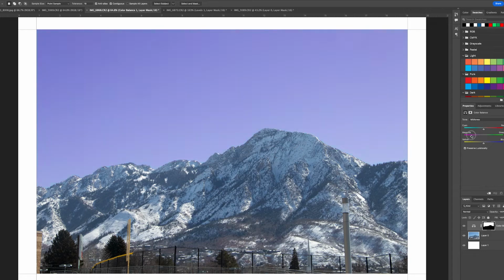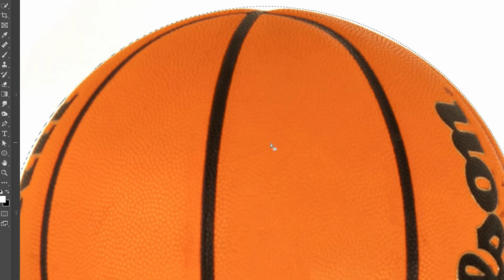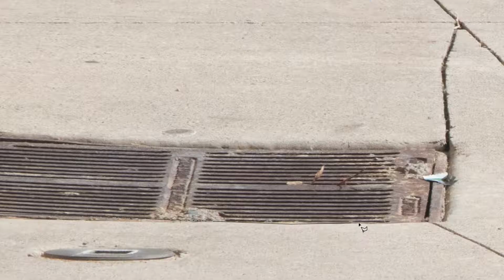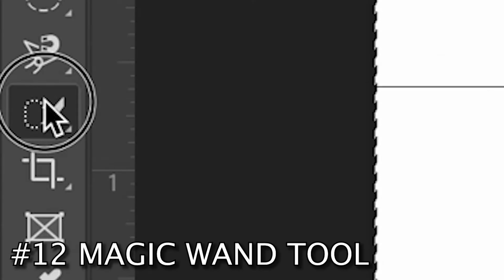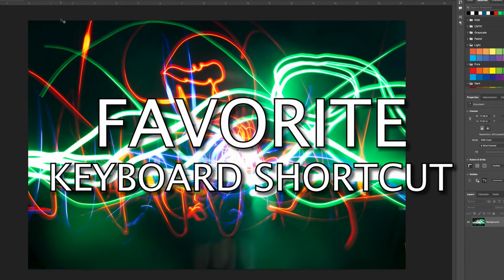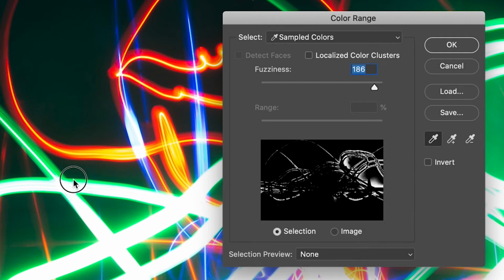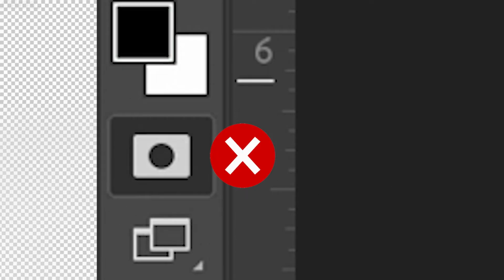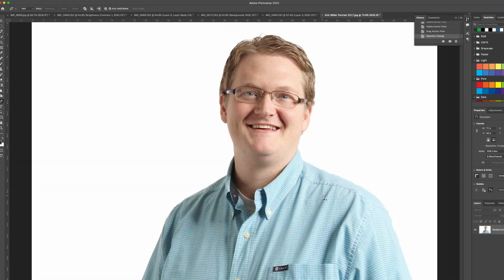The ULTIMATE Photoshop Selection Tools Tier List!!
What's your favorite selection tool? There are lots of good Photoshop Tools, but some are kind of awful too... Every tool does a different job, and some you barely ever use but you are glad it's there when you need it.

Graphic Designers, Photographers and many more people use Adobe Photoshop every day to create beautiful works of art. Depending on what you create, it's likely that you have some Selection Tools that you use more often than others. I made a Tier List to settle this once and for all!